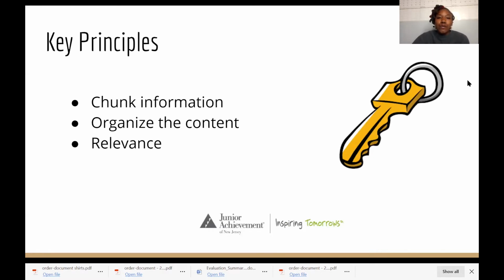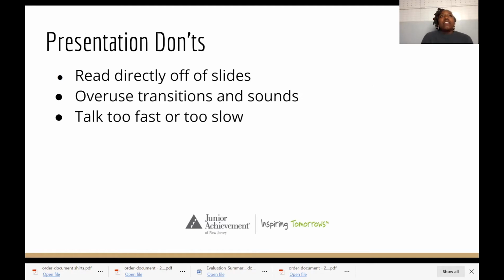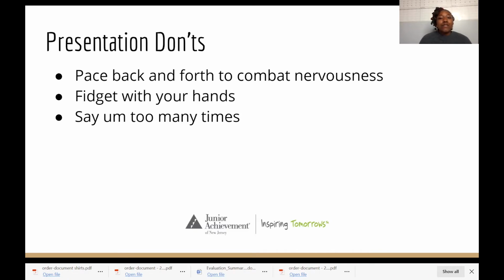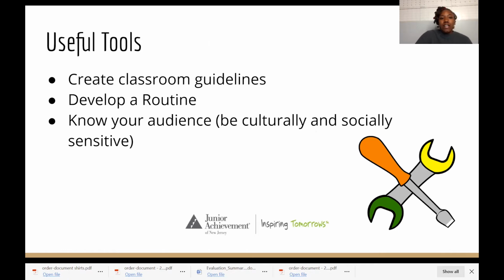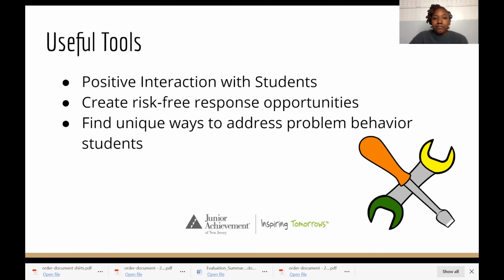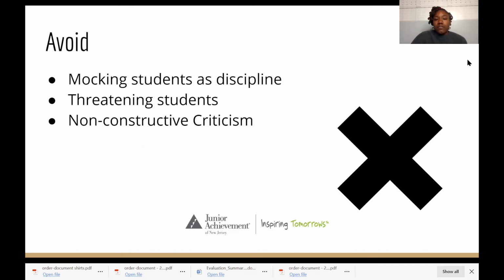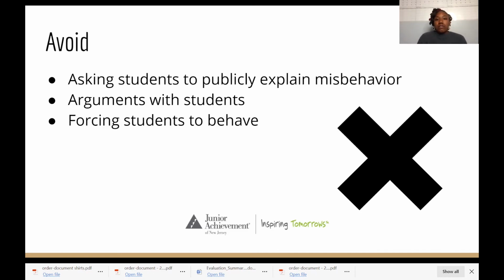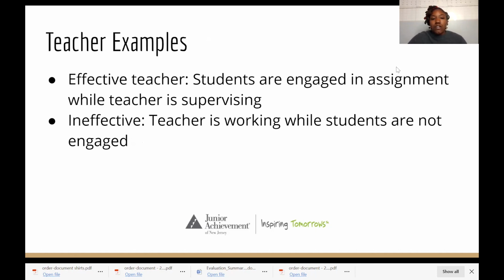High School Heroes: Presentation Skills and Classroom Management